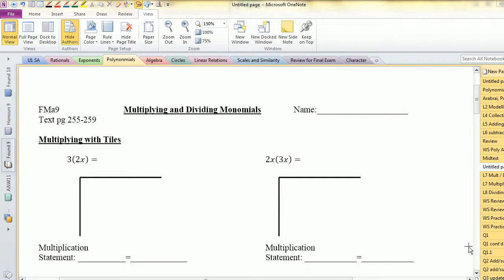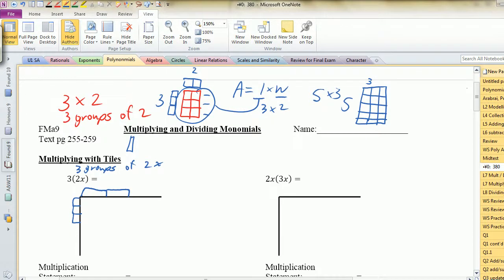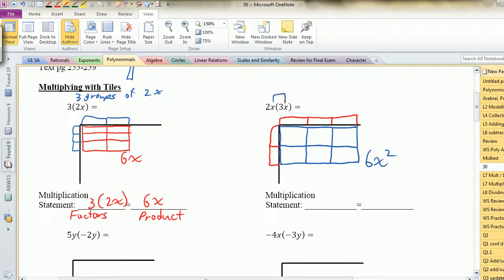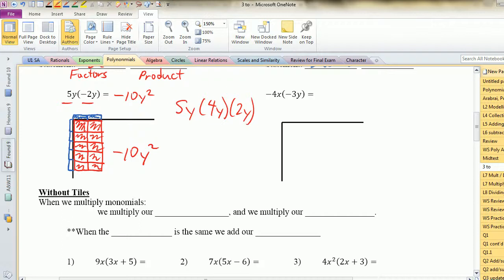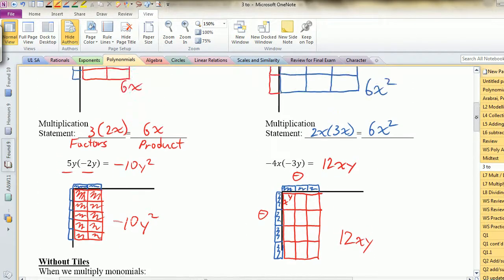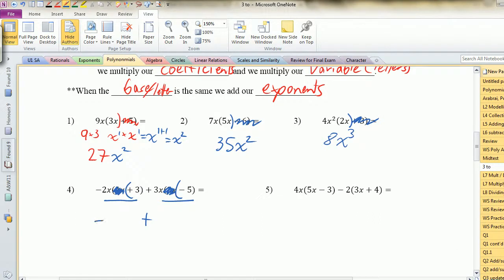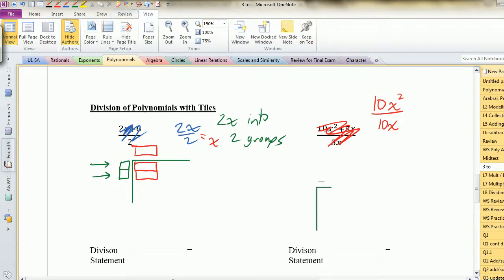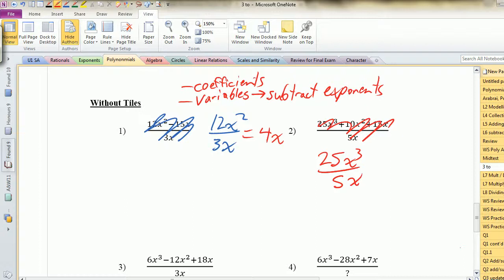U4L7 Multiplying and dividing Monomials